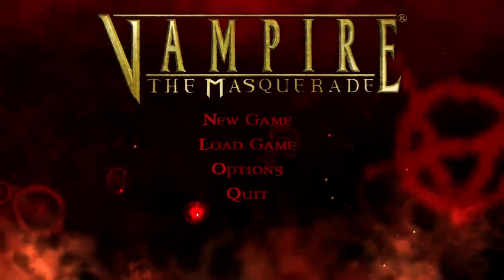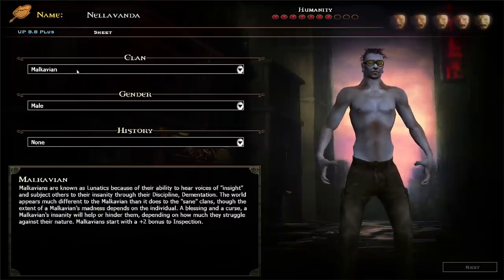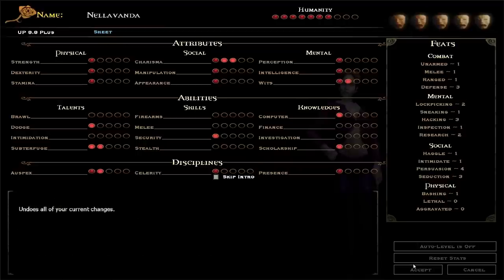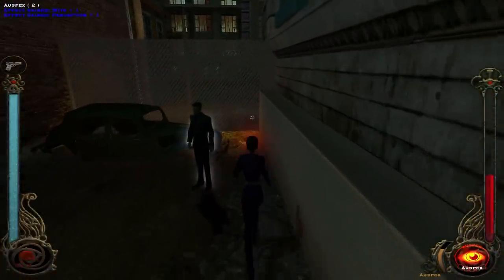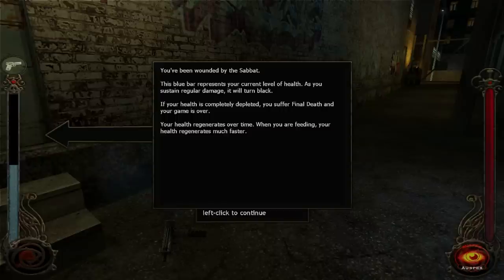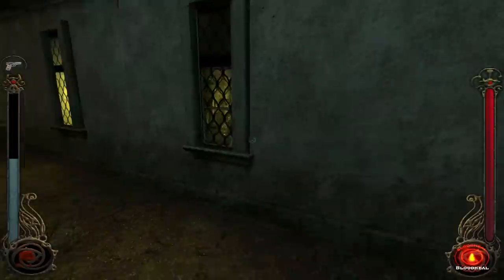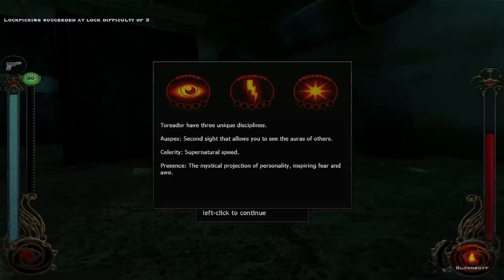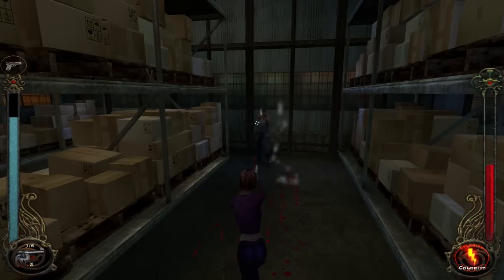Vampire: The Masquerade - Bloodlines Ep. 1 - The Embrace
Welcome to my Let's Play of Vampire: The Masquerade - Bloodlines, an action RPG from Troika Games. Originally released in a very unpolished state, the fans have continued to patch the game even to this day, and it has gone on to become a bit of a cult classic. Despite all of the roughness still present, it's one of the best games I've ever played. Join me as I play as Nellavanda, a vampire of the Toreador clan with a penchant for smooth talking, seduction and hacking.

For those unfamiliar with what I do, let me introduce the kind of videos I make. I usually take my time and absorb everything I can from the games I play. I also like to examine them; I'll often talk about how the game is affecting me, what I think of it, what works, what doesn't work, and game design. So my videos are typically a mixture of Let's Play, criticism, and examination. I'm no expert, but I love games and I view every game as a new piece of art waiting to be explored.

Guide for installing patches and fixing the game to run on modern computers: